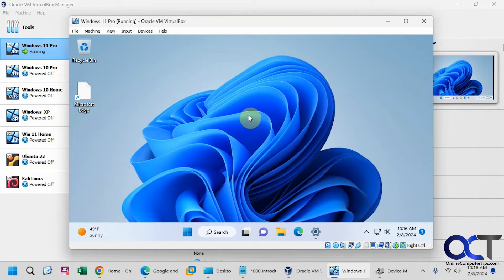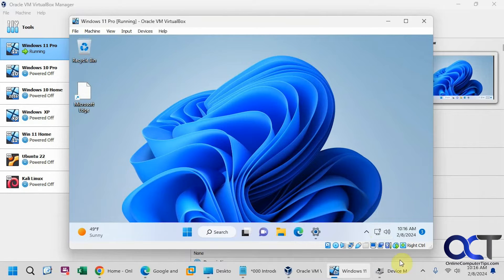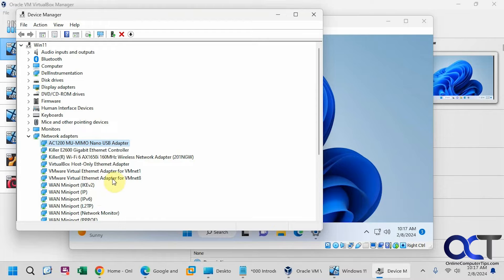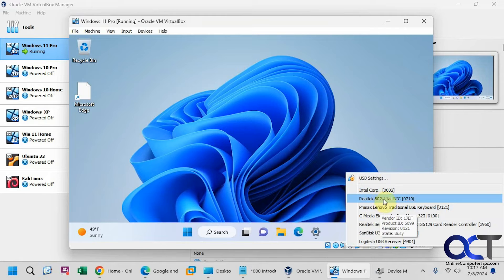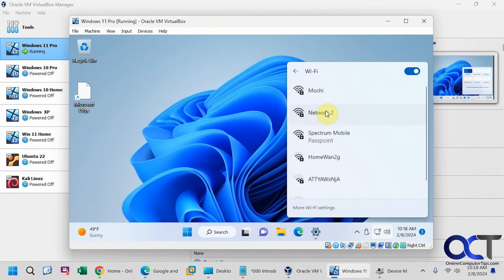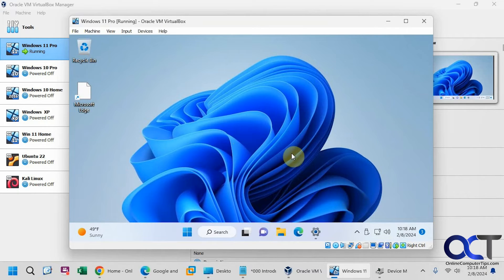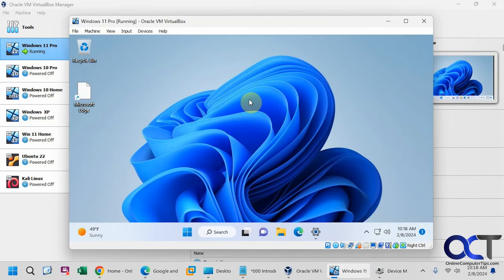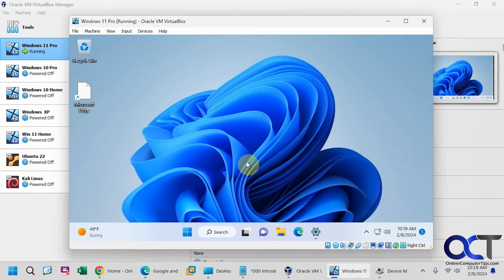Use a Host Wi-Fi Adapter to Connect a VirtualBox VM to a Wireless Internet Connection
If you have an Oracle VirtualBox virtual machine and want to connect a USB wireless adapter to it, then it's a fairly easy process. You can share the Wi-Fi adapter from your host so it can be used by your guest VM rather than using the default NAT network settings. Technically it's still using the network connection from your host since that is where the adapter is connected but you can simulate a Wi-Fi connection on your VM so it will have its on virtual wireless adapter.